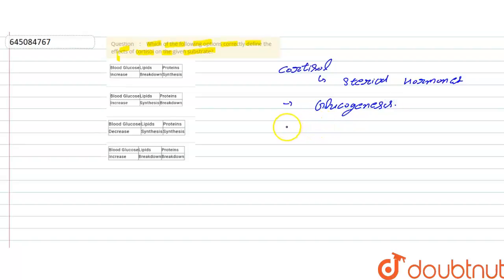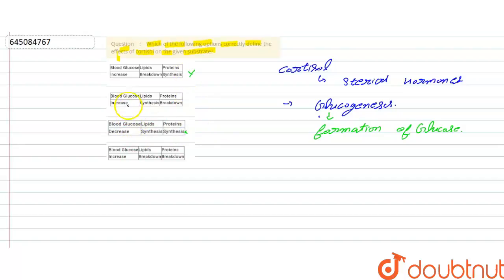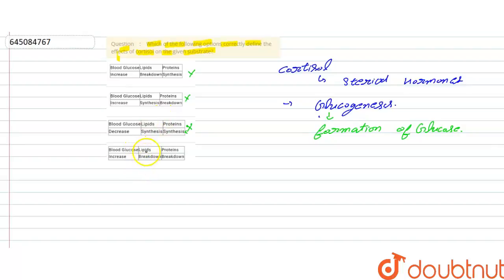Which of the following options correctly define the effects of cortisol on the given substrate? ...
Class: 12
Subject: BIOLOGY
Chapter: NTA NEET SET 110
Board:NEET

👉 Have Any Query? Ask Us.